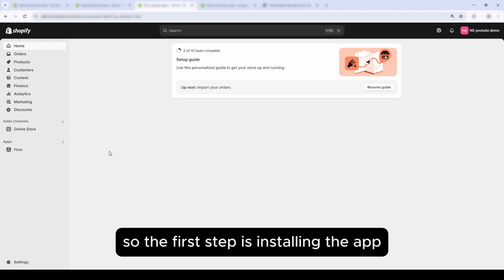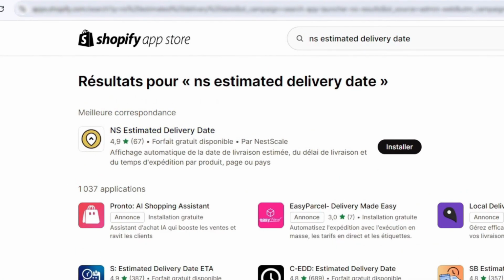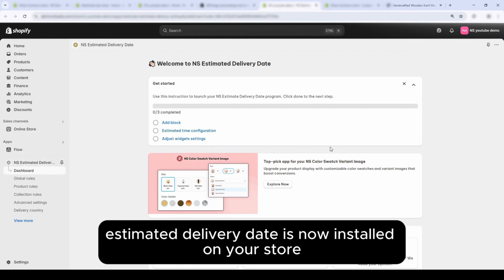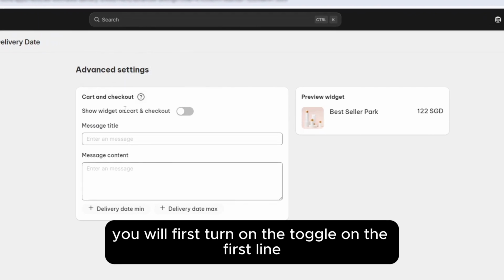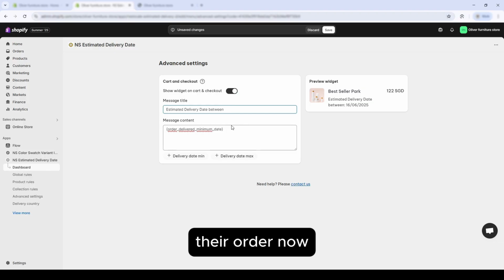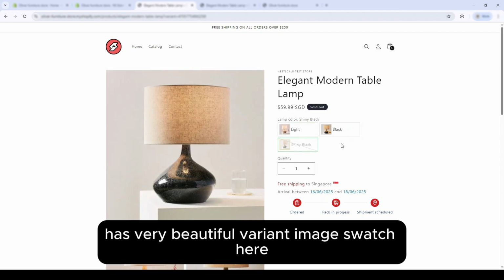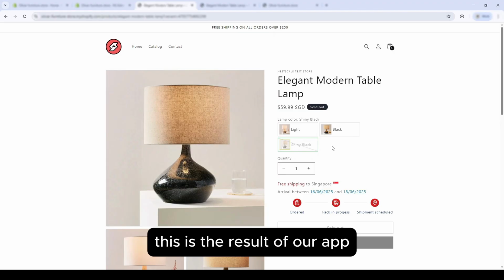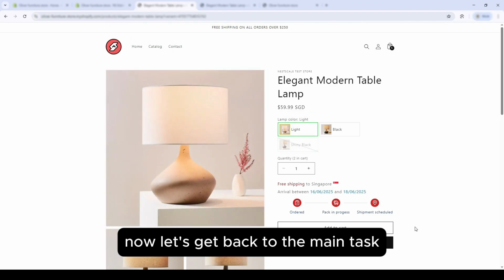How to show estimated delivery time on Shopify cart & checkout page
👉Show Shopify estimated delivery date with NS estimated delivery date

Want to reduce cart abandonment and increase customer trust? In this tutorial, we’ll show you exactly how to display estimated delivery date on Shopify product page using a simple app—no code, no stress.
This is the easiest way to show estimated delivery dates, order delivery dates, and ETA (estimated time of delivery) right on your Shopify store. Whether you need to display estimated delivery date for packages, customize your Shopify delivery date picker, or manage delivery expectations, this guide is for you.
🔧 In this video, you’ll learn:
✔️ How to add estimated delivery date Shopify – quick & easy setup
✔️ Set up Shopify estimated delivery date on product page with no coding
✔️ Customize your estimated delivery message to match your brand
✔️ Display ETA delivery date at checkout and cart pages
✔️ Improve customer experience with clear delivery date Shopify info
📌 Why Use an Estimated Delivery Date App?
Showing estimated delivery day builds transparency and sets expectations. A visible delivery date estimate helps customers make faster decisions and reduces uncertainty. Apps like NS Estimated Delivery Date make it simple to show ETA info across the store—from product pages to checkout.
Timestamps
00:00 Intro
0:27 Installing app
1:37 Customize delivery date estimate by product
2:20 Show estimated delivery date in cart & checkout
3:19 Outro
💡 Have a question about how to add estimated delivery Shopify? Drop it in the comments!
👉 Ready to upgrade your store experience? Try the NS Estimated Delivery Date app now: